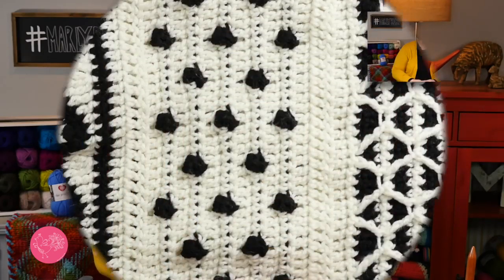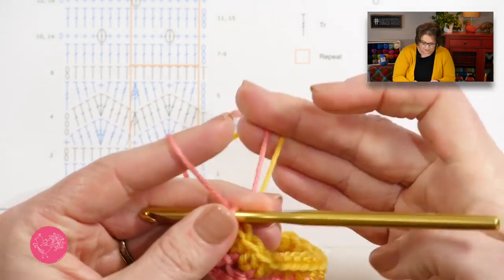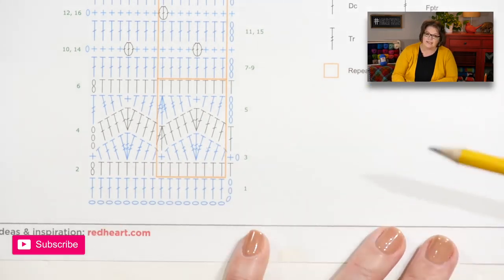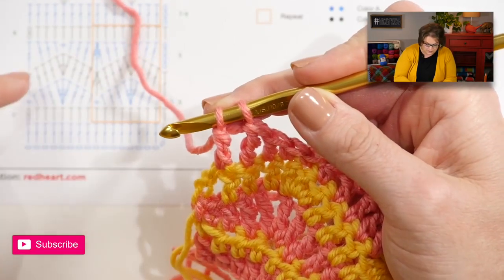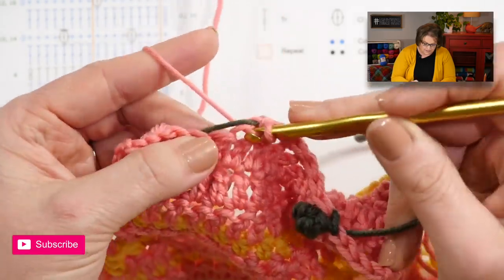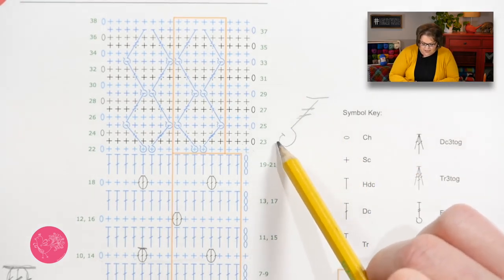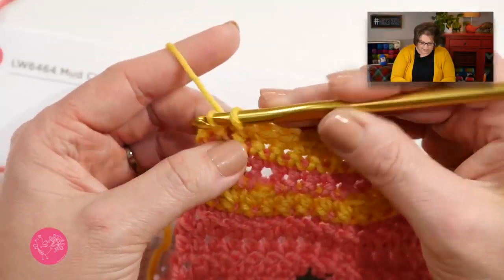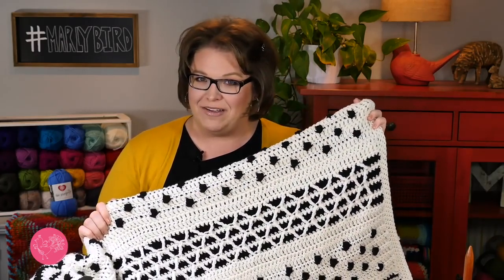How to Crochet Mud Cloth Afghan Throw Blanket 1